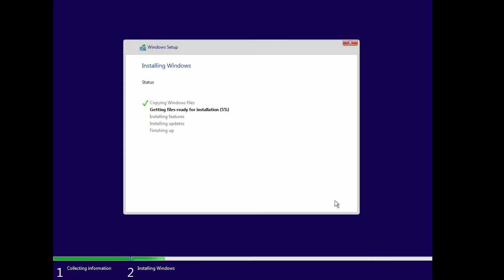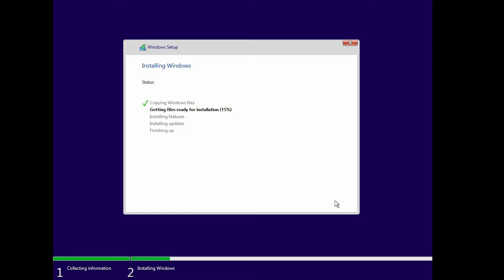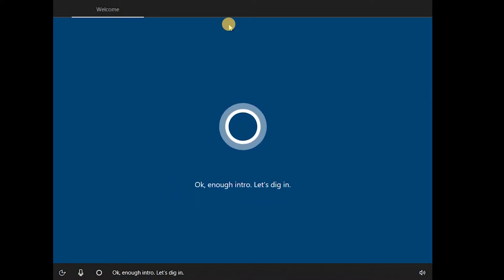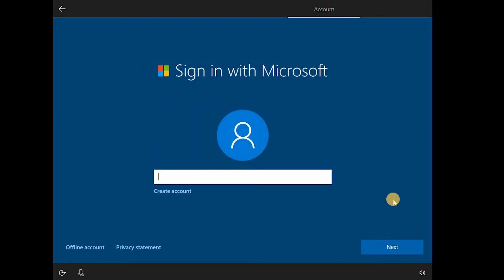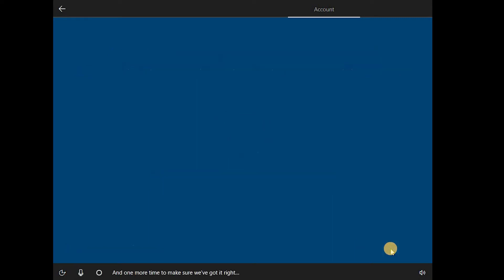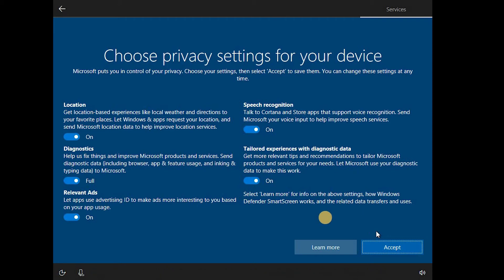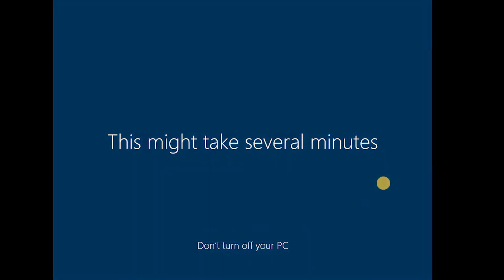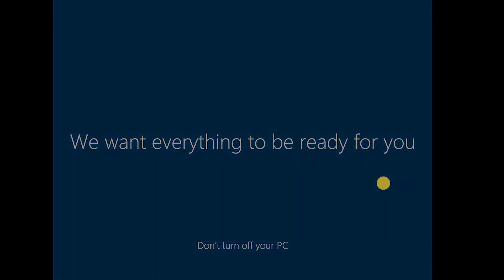Windows 10 Creators Update - Hands Free Installation with Cortana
The new Windows 10 Creators update is available for insiders preview and it allows you to use Cortana during the installation so you can almost install it hands free.